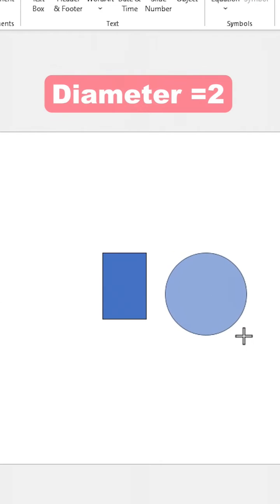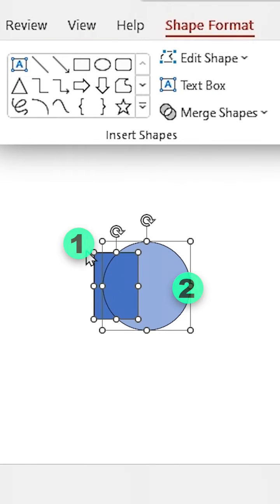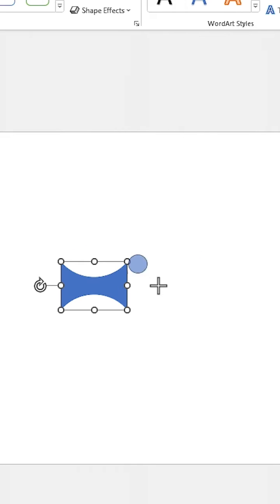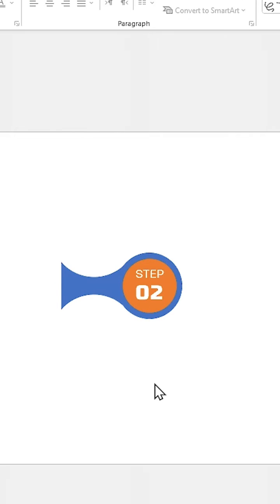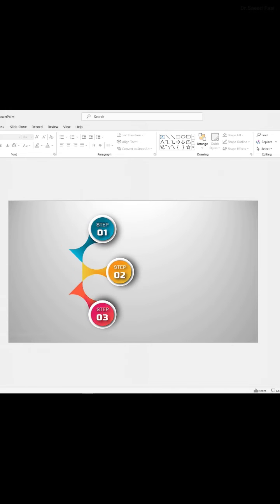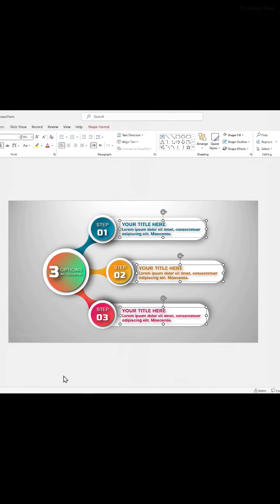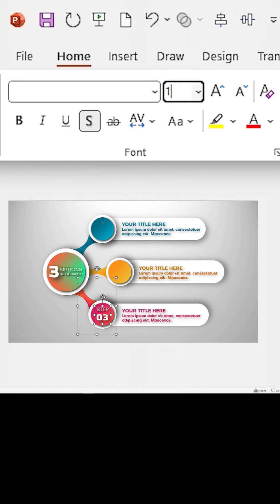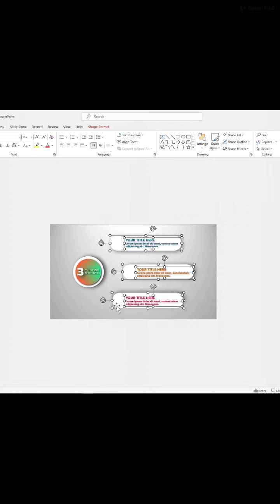99 How to design infographic slides in PowerPoint Num 18